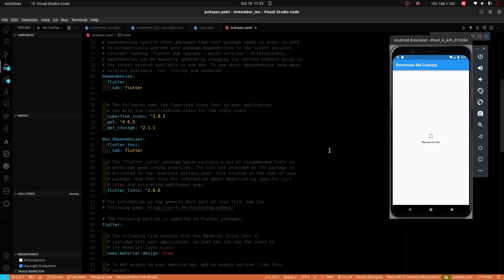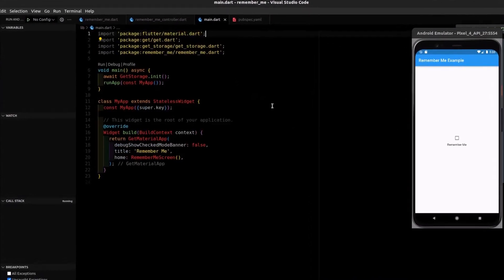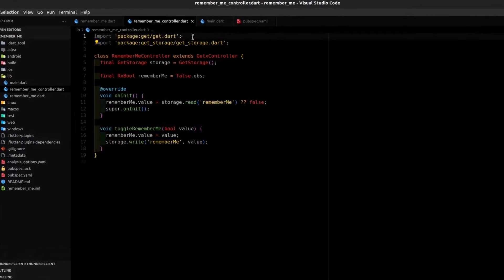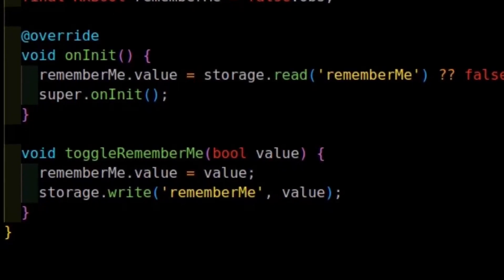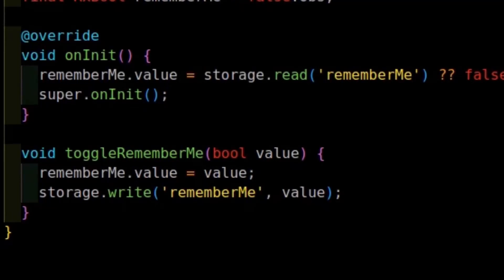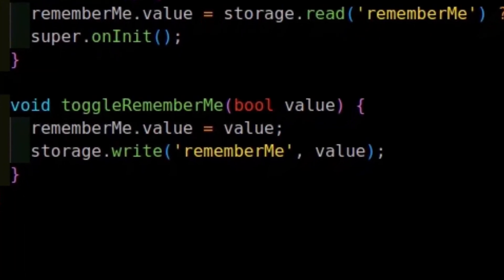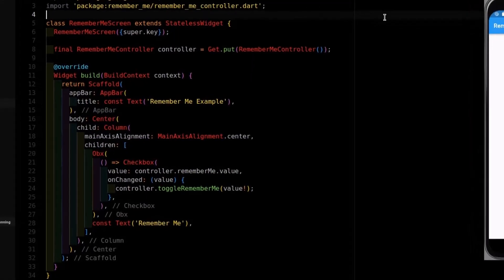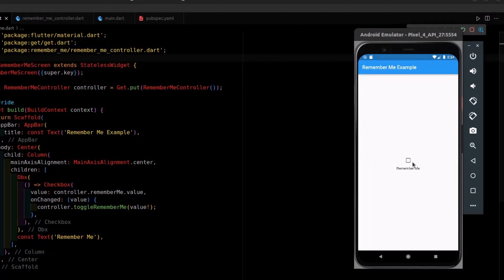Flutter Login Remember Me | Get Storage | Keep User Logged In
Keep the user logged into the Flutter application with the Get Storage Package. In this Flutter Tutorial, I will show you how to Keep User Logged In. Flutter Get Storage Login 🔒 | Flutter Get Storage Tutorial | Flutter Keep User Logged In.

TIMESTAMPS

0:00:00 Introduction
0:00:04;25 Add Packages
0:00:15;21 Update Main File
0:00:24;18 Create Getx Controller
0:01:00;20 Create a Home Screen
0:00:13;12 Demonstration